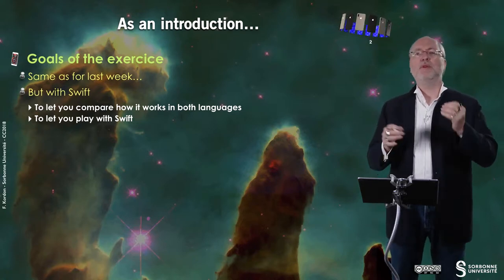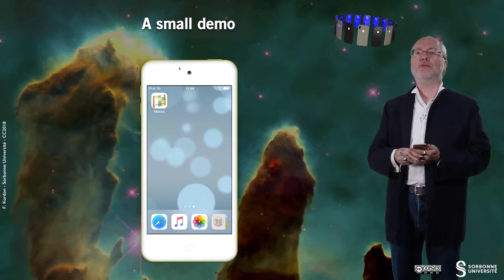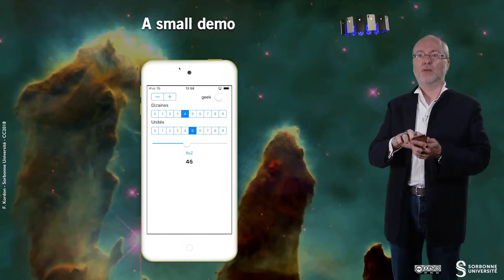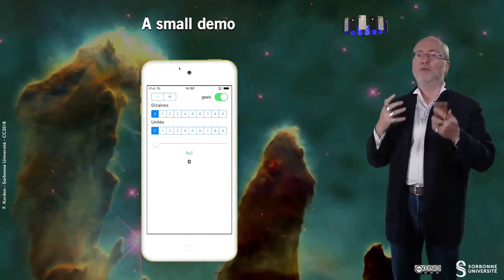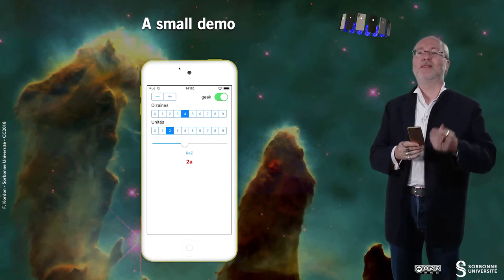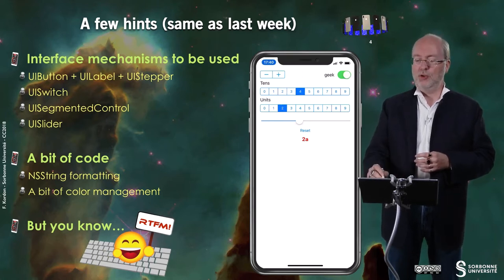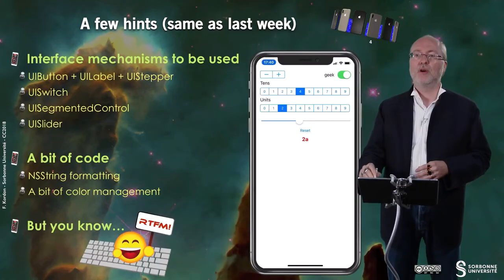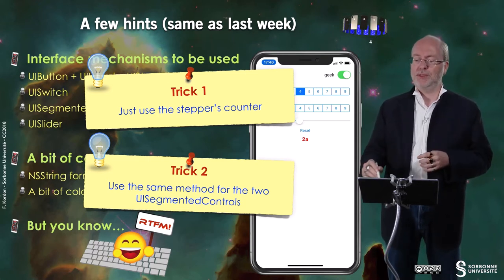044 — «Abacus» in Swift + Kindergarten mode